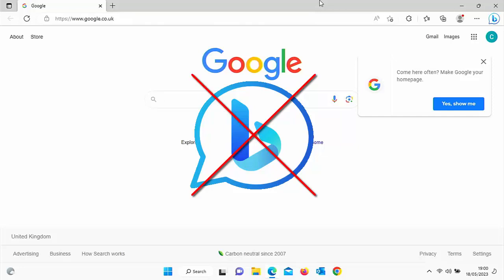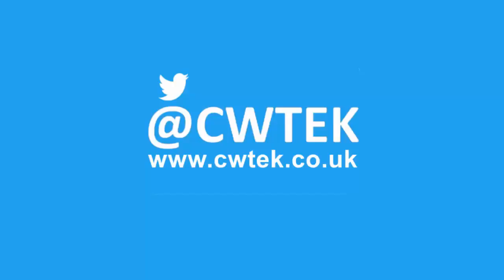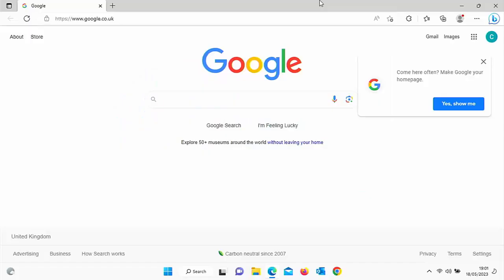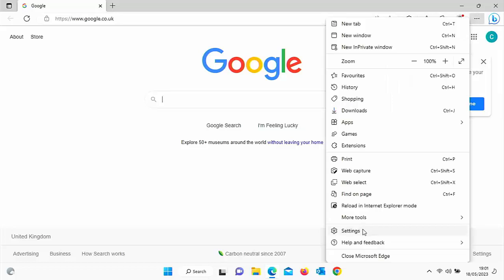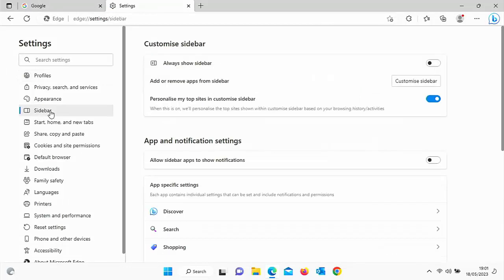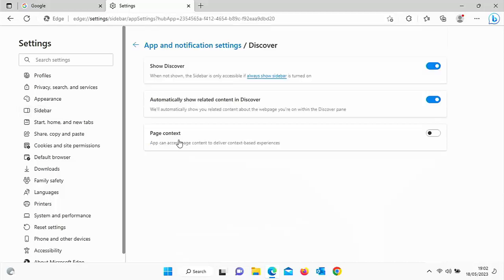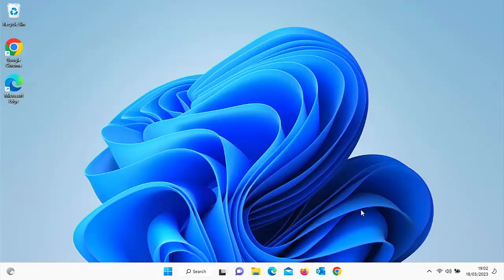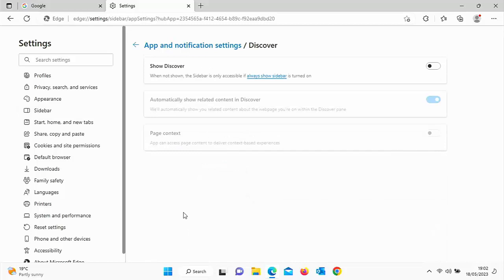How to Remove the Bing Logo from Microsoft Edge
Shows you how you can remove the B from the top right hand corner of Edge.